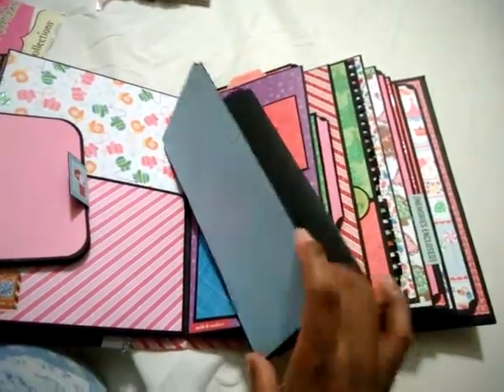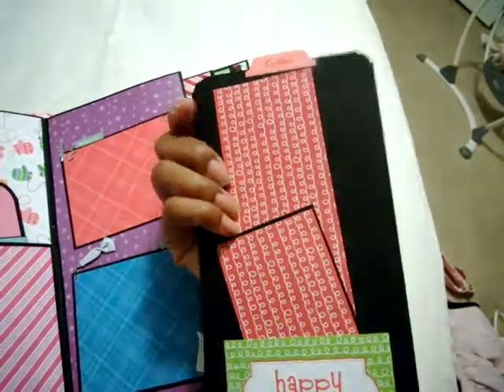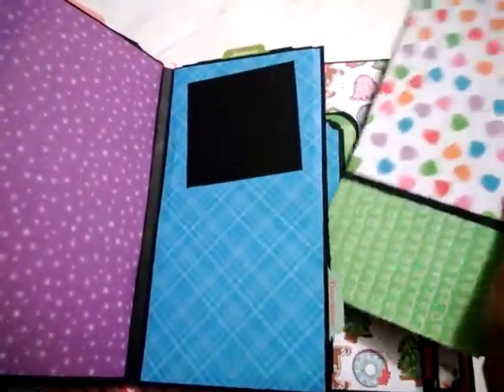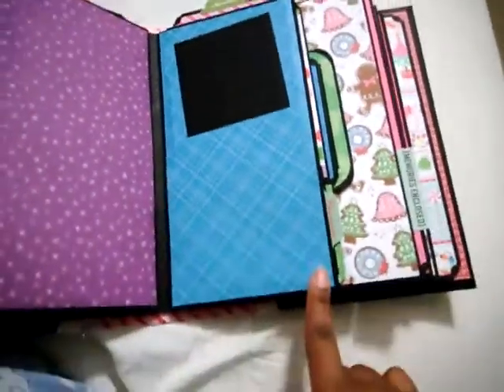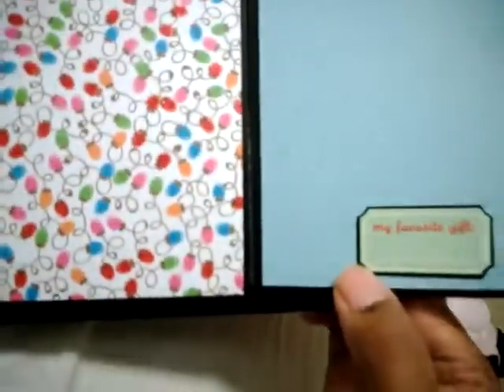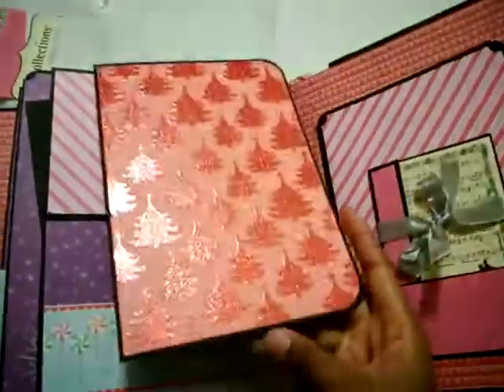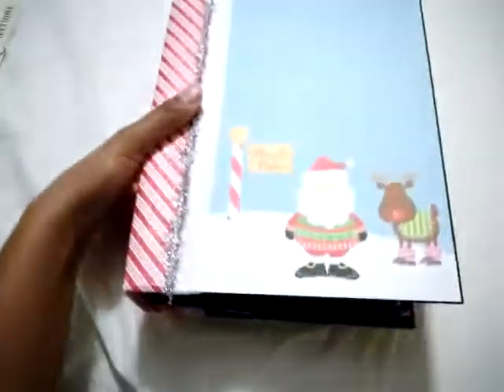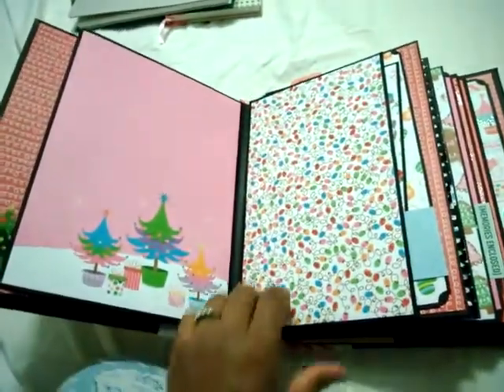12/19/2013 9:10:45 PM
A Christmas mini for my daughter. I got a lot of inspiration from Mariko and Kathy Orta. I truely enjoyed this mini album and the way it came out. The paper is just perfect. I hope you enjoyed and I look forward to sharing my other daughter Christmas mini very soon.